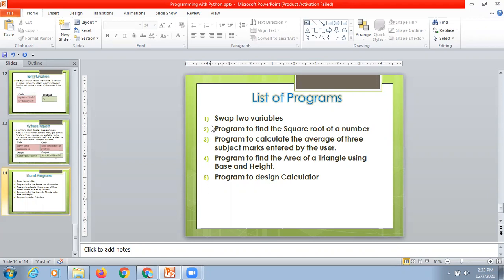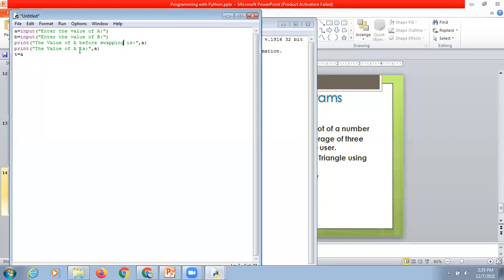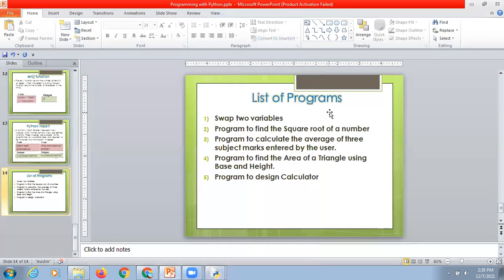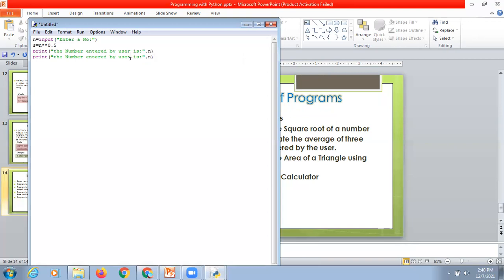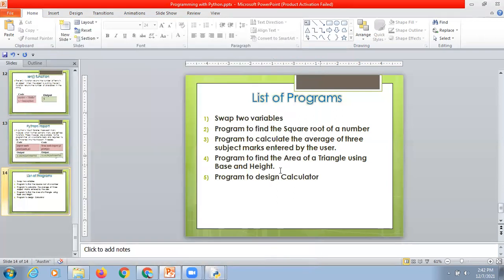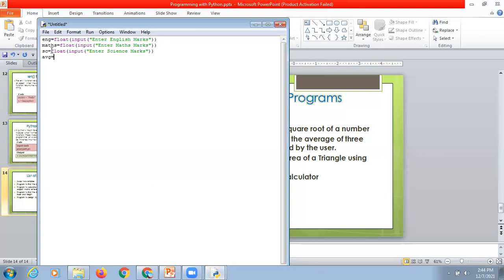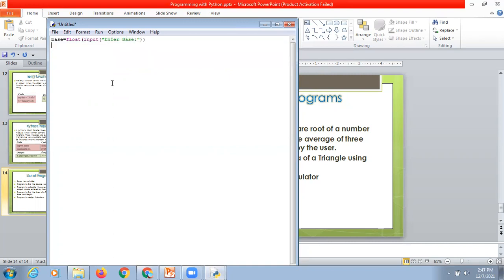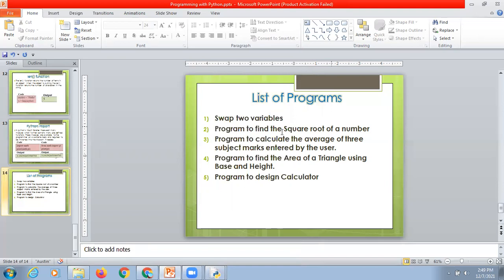Class 7 Ch6 Python Programs